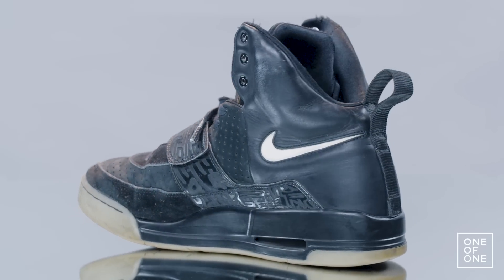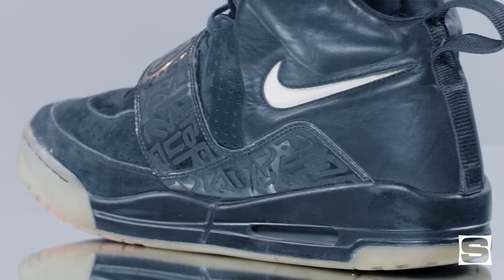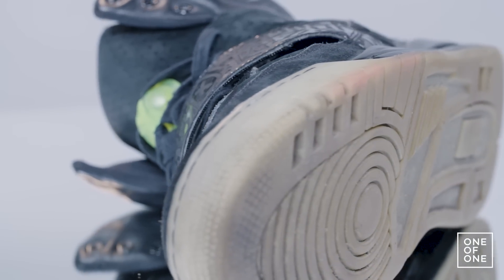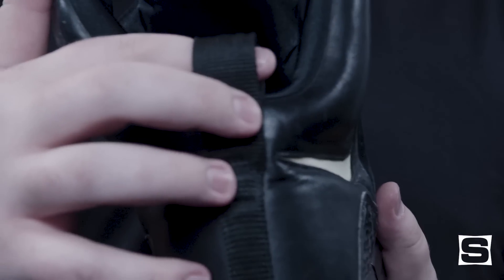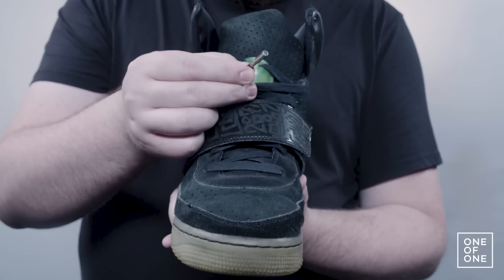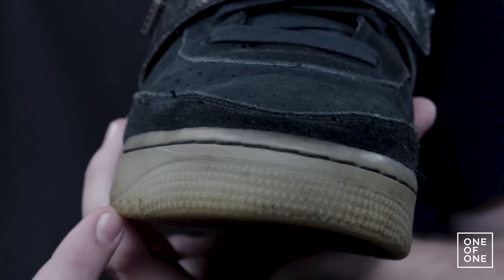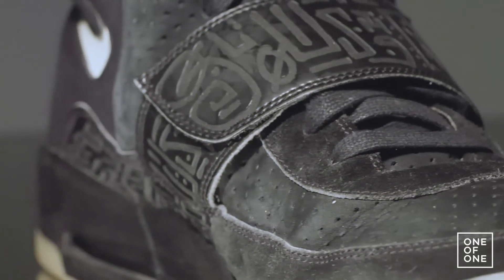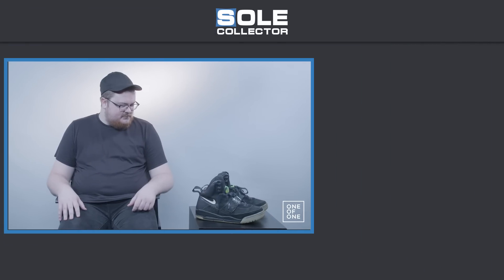Rare Nike Air Yeezy 1 Sample I One of One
How one collector scored on a rare lasered Nike Air Yeezy sample from one of Kanye West's close friends.